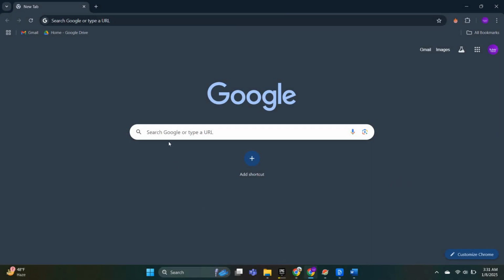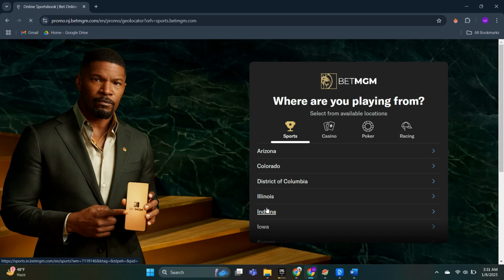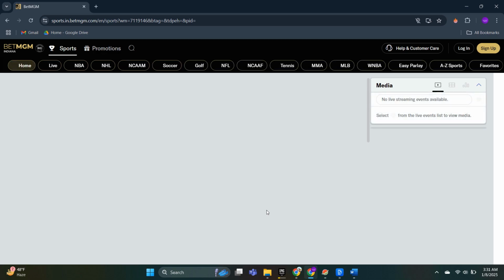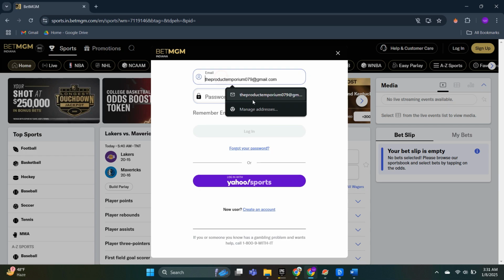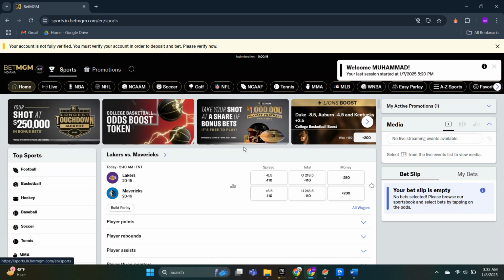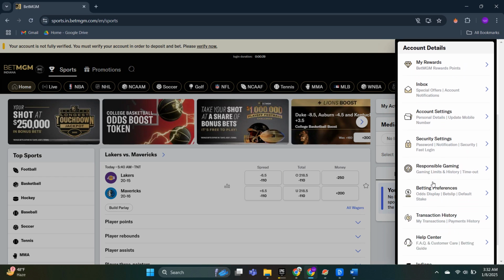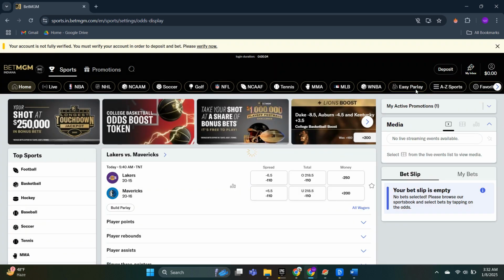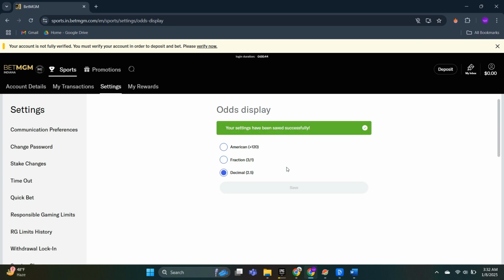HOW TO CHANGE TO DECIMAL ON BETMGM | BETMGM TUTORIAL 2025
HOW TO CHANGE TO DECIMAL ON BETMGM

In this video, we will guide you through the simple steps to change your betting odds to decimal format on BetMGM. Understanding how to convert your odds is crucial for making informed betting decisions, and this tutorial will help you navigate the platform effortlessly. Whether you're a seasoned bettor or just starting out, knowing how to adjust your odds can enhance your overall betting experience. Join us as we break down the process clearly and concisely, ensuring you can maximize your potential winnings with ease. Don't miss out on this essential skill for every BetMGM user!

0:00 INTRO
0:07 TUTORIAL